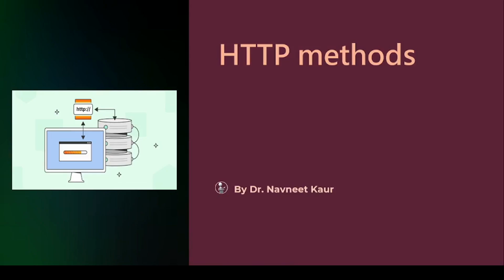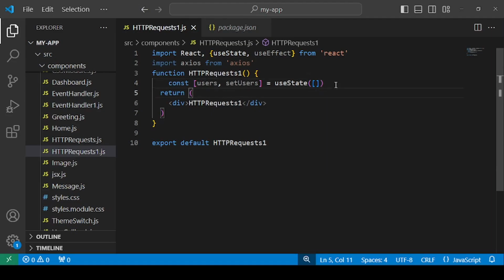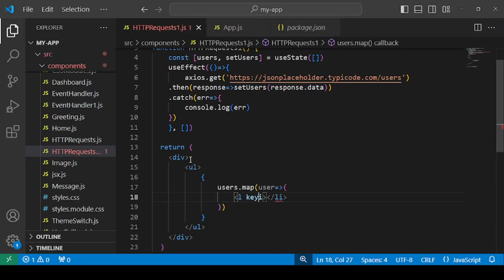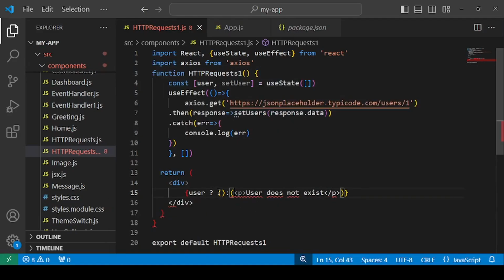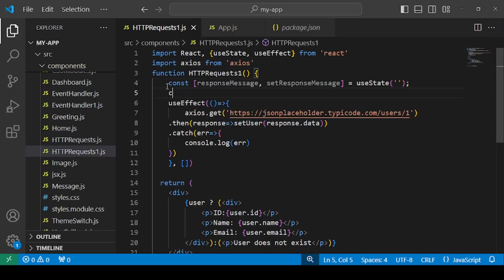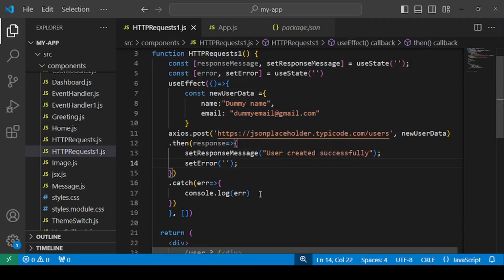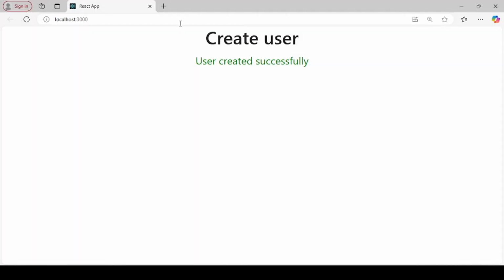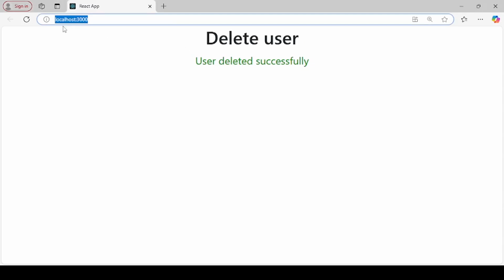Fetch data using AXIOS library in ReactJS | ReactJS Essentials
In this video, I'll demonstrate how to use Axios in React for making HTTP requests like GET, POST, PUT, and DELETE. We’ll start with a GET request to fetch data, such as loading a list of posts. Then, I’ll show how to use a POST request to send data, a PUT request to update it, and a DELETE request to remove a resource. Along the way, we’ll also discuss how to handle loading and error states, ensuring your app is responsive and user-friendly when interacting with external APIs. Axios simplifies these tasks, providing a cleaner, promise-based approach compared to the native Fetch API.